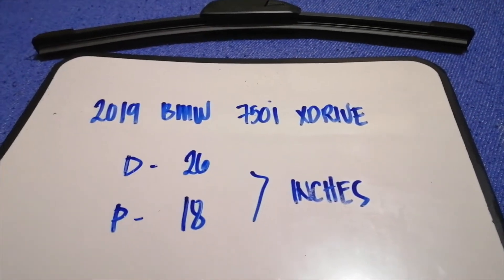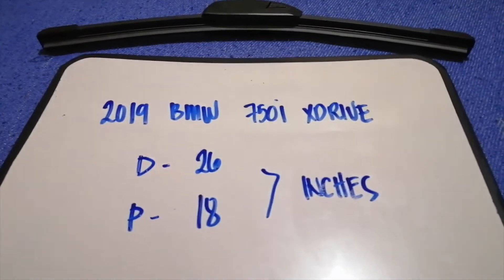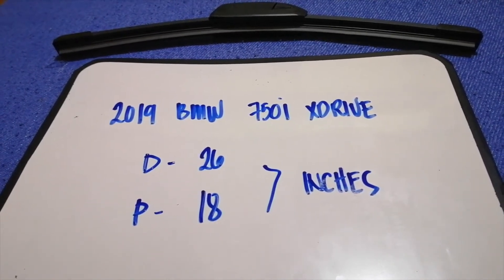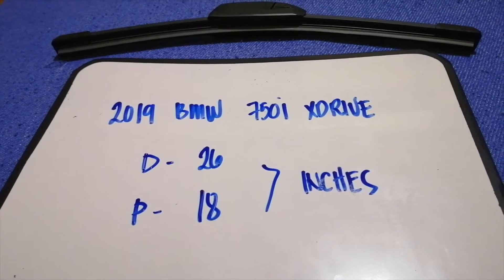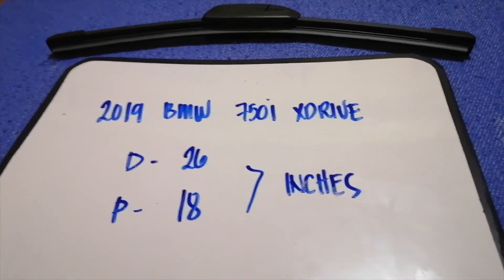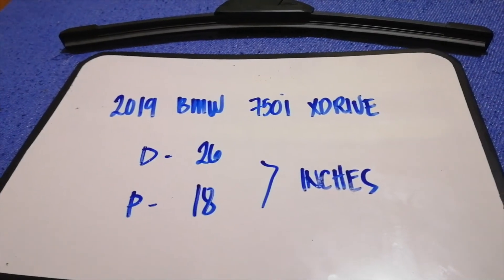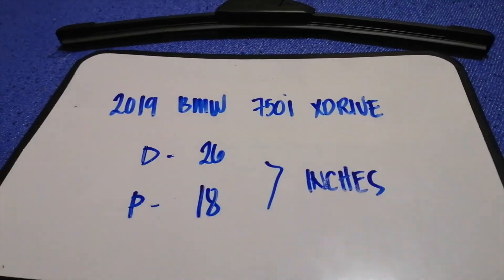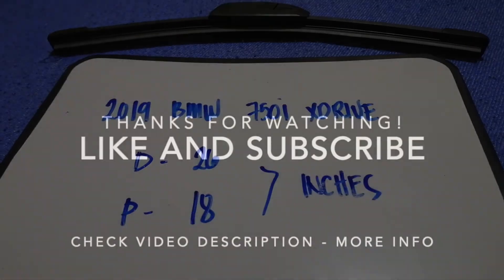🚗 🚕 2019 BMW 750i xDrive Wiper Blade Replacement Size 🔴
2019 BMW 750i xDrive Wiper Blade Replacement Size

2019 BMW 750i xDrive Wiper Blade Replacement Size